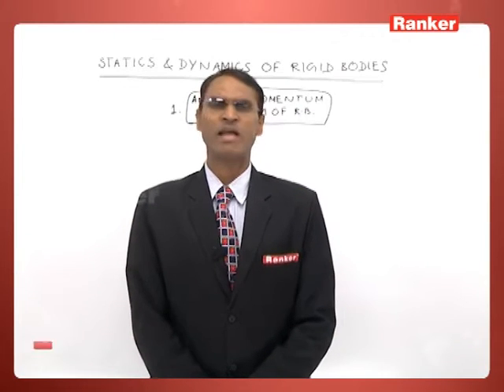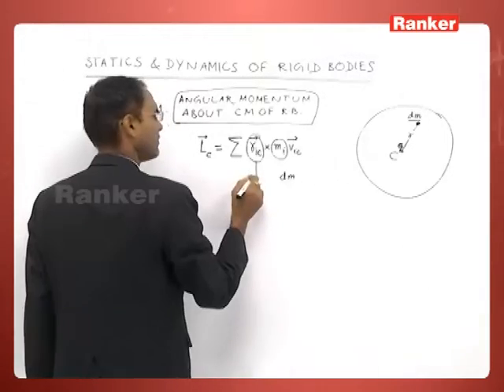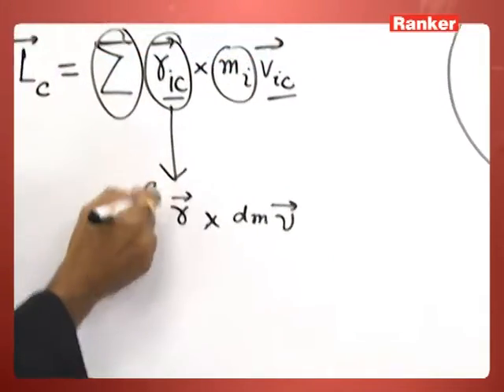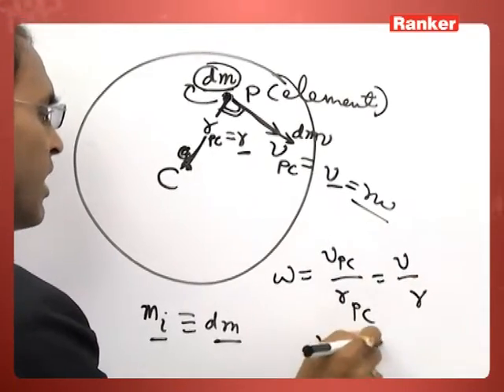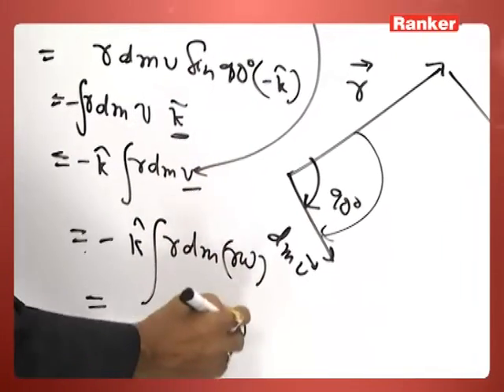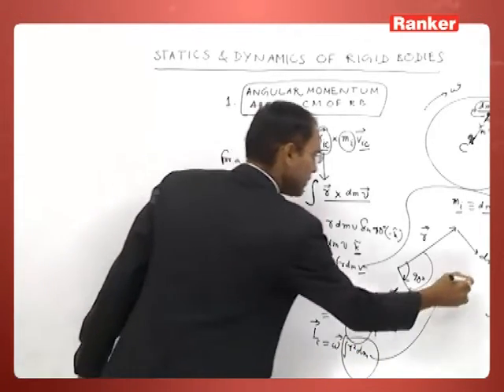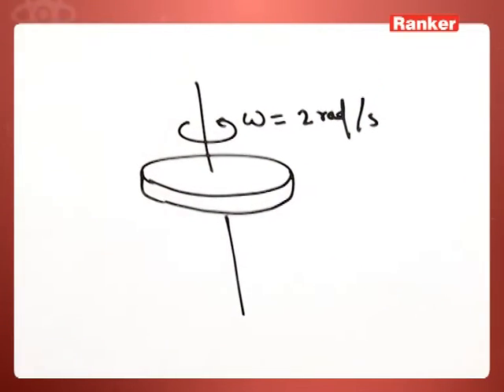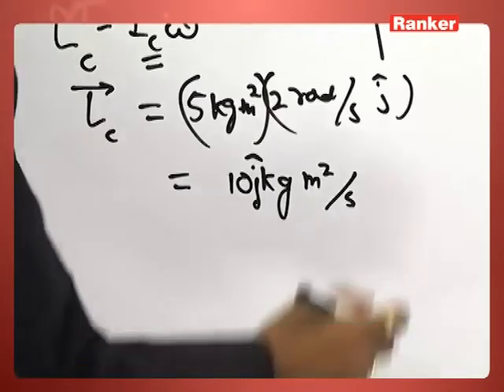Angular Momentum about Center of Mass of Rigid Body | Physics | Dr. R.K. Sharma | Rankers Learning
Prepare for JEE(Main) with Professor Dr. R.K. Sharma, an expert in Physics, as he explores the topic of Angular Momentum about the Center of Mass of a Rigid Body. Understand the principles of angular momentum, its calculation, and significance in rotational motion. Learn how to analyze the angular momentum of different rigid bodies about their center of mass, and apply these concepts to solve complex problems in physics. Excel in your examination with Professor Sharma's expert guidance and thorough teaching methods.